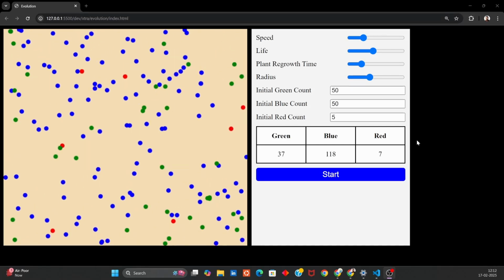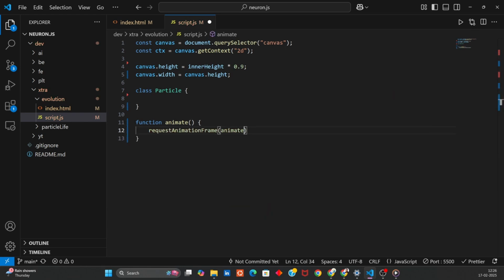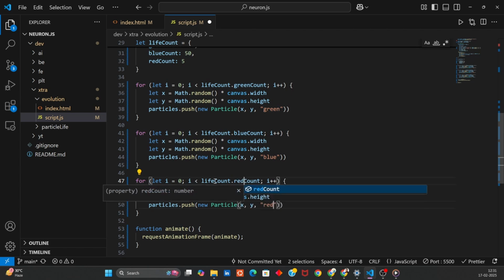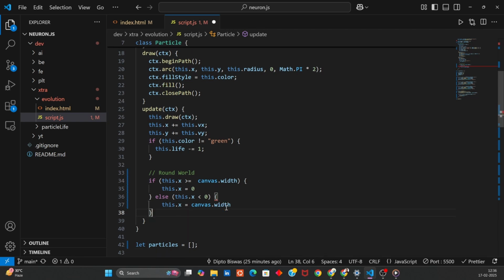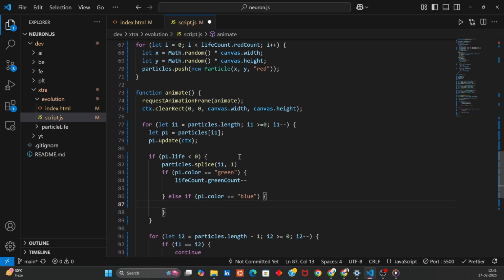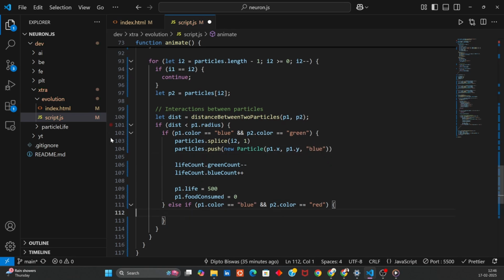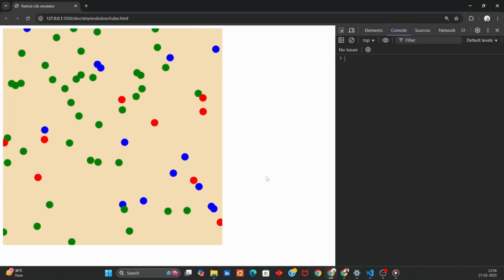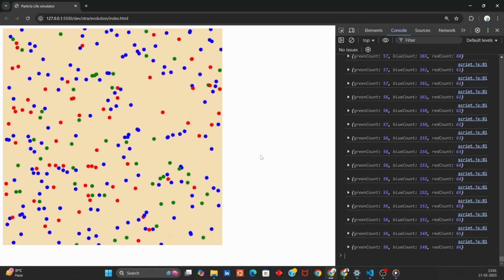I CREATED a Predator-Prey Particle Life Simulator in JavaScript!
I have CREATED a Particle Life Simulator in JavaScript!